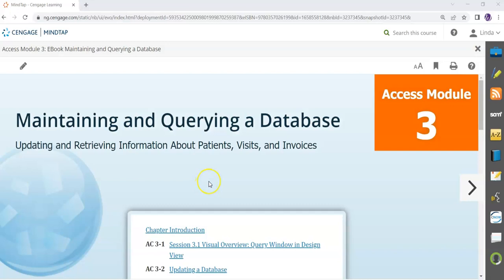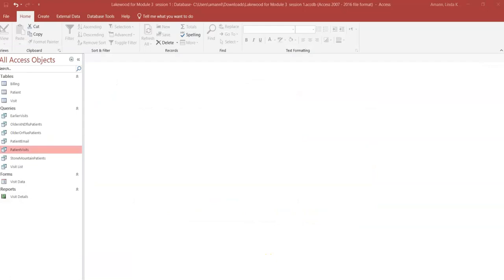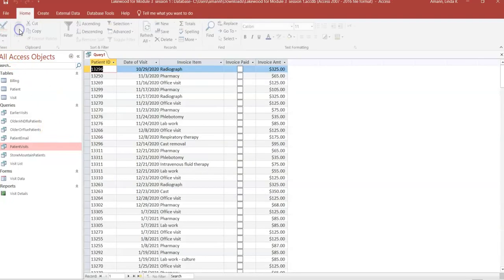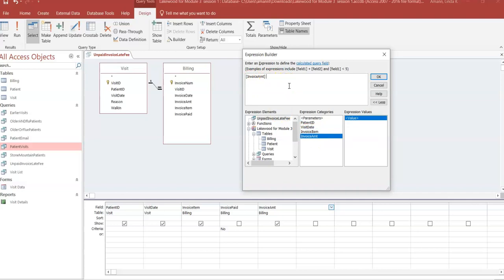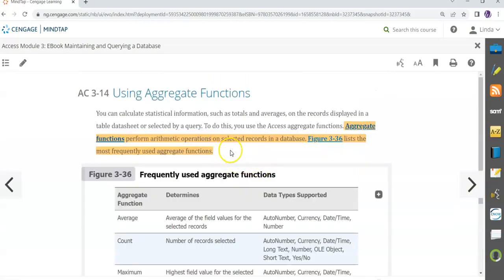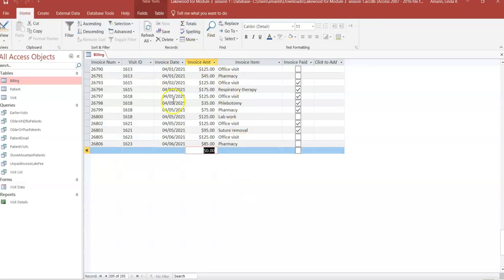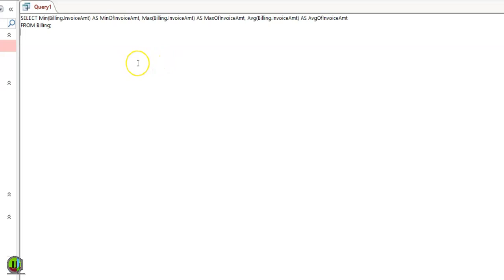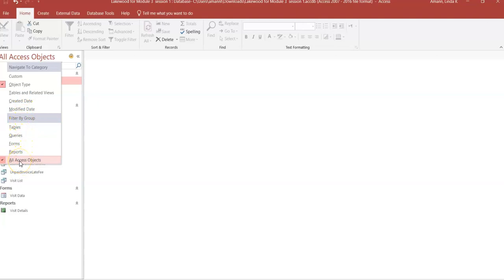Access Module 3 AC3 41 to AC3 55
ITSCM 314
Microsoft Access Module 3 - Session 2
Creating calculated fields in query
Using aggregate functions